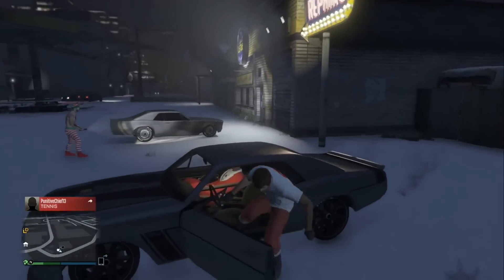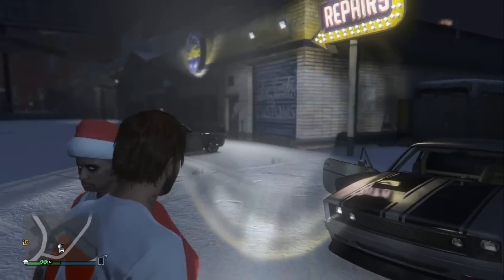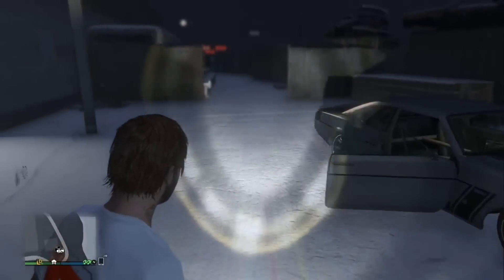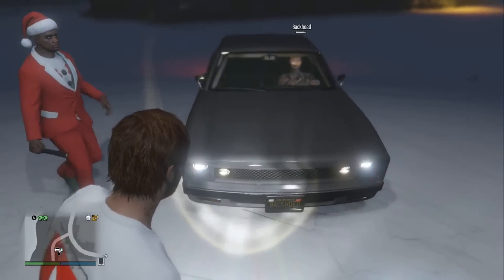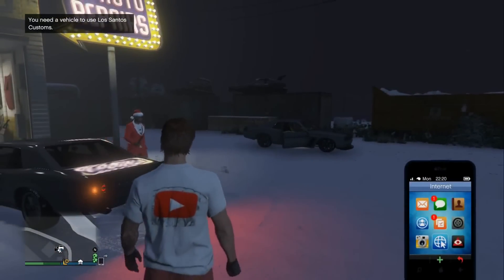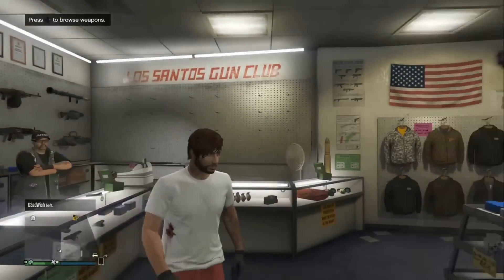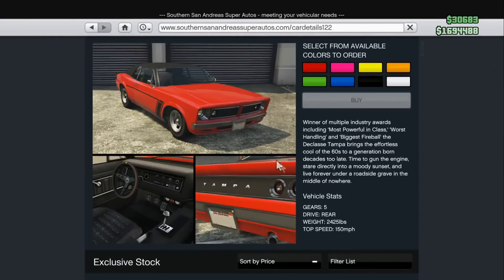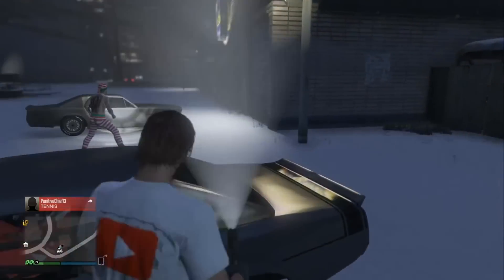GTA 5 Online 1.31/1.27: *NEW* SNOW IS HERE! *Fire Work Launcher, Tampa, and More! (Festive DLC)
In this GTA 5 Online Glitch 1.31/1.27 video, HappyPower shows you SNOW Released on GTA Online along with showcasing the new Free Five Rocket Fire Work Launcher, Tampa Discounted and More on GTA 5 Online Working After the Patch 1.31 and 1.27 for Xbox 1, Ps4, Xbox 360 & Ps3 ★NEED AN INTRO OR GFX? .★Earn Money, Support & Promotion on YouTube! Partner Today

►Best Unlimited RP Glitches and other Working GTA 5 Glitches After Patch 1.27/1.30/1.31 for all consoles!

-Xav, PmHD